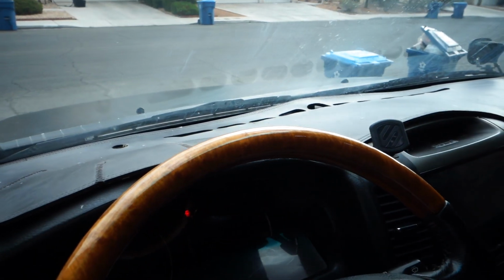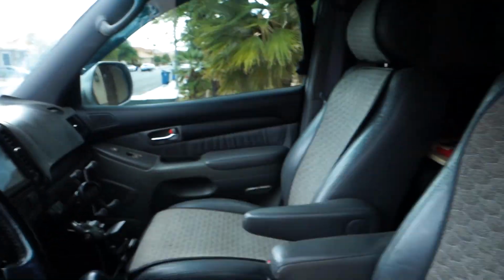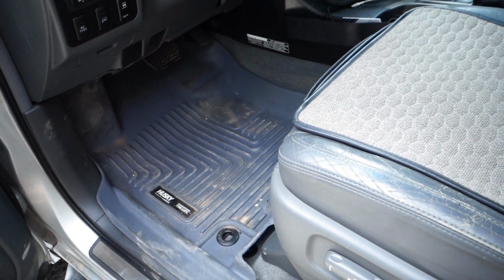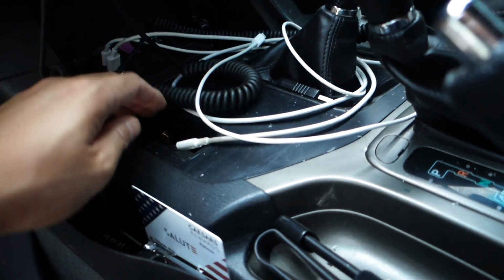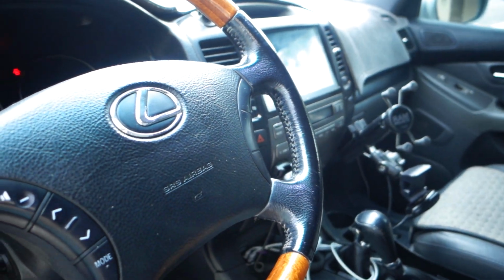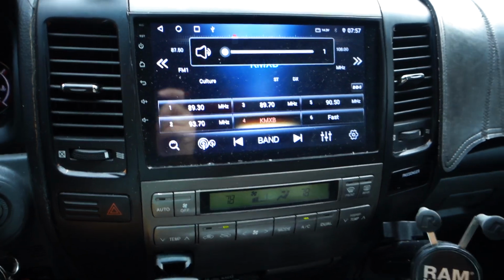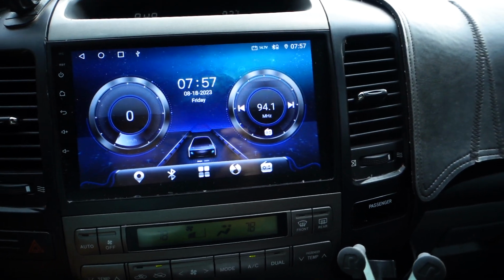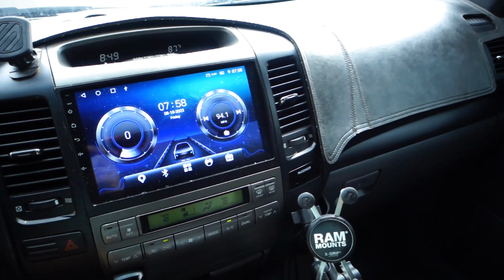2003 Lexus GX470 Cold Start/ Aliexpress Android Head Unit